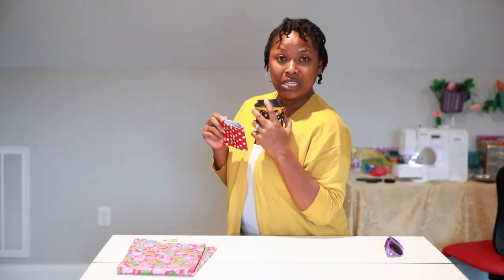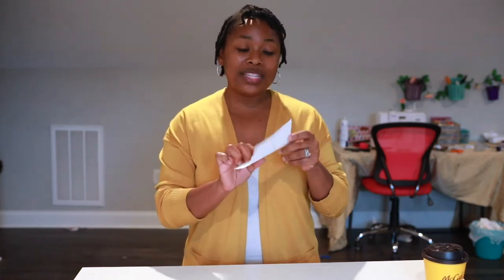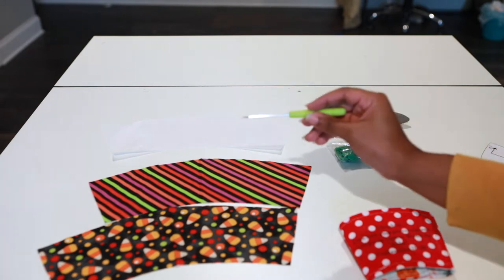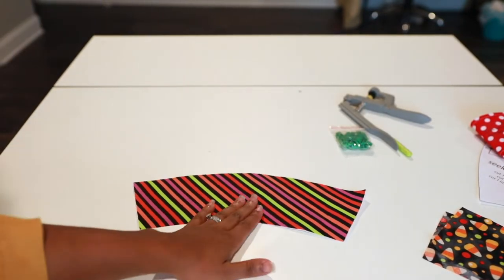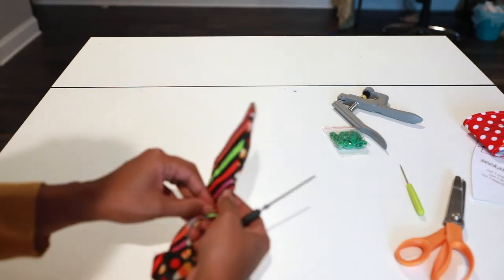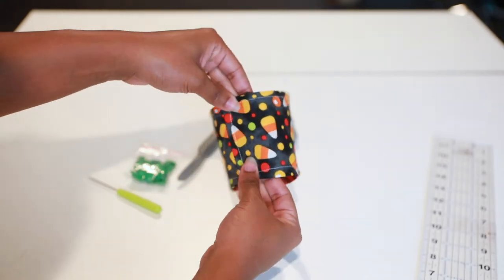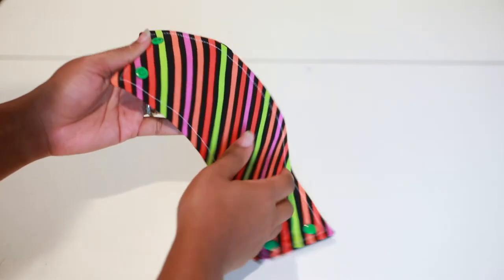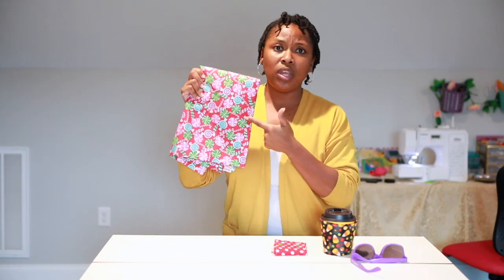Coffee Cozy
DIY Coffee Cozy